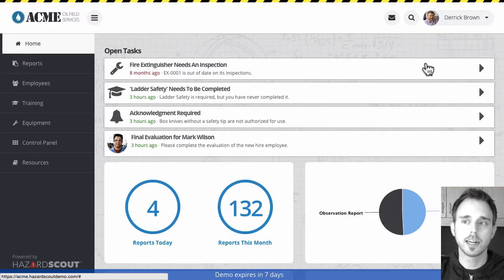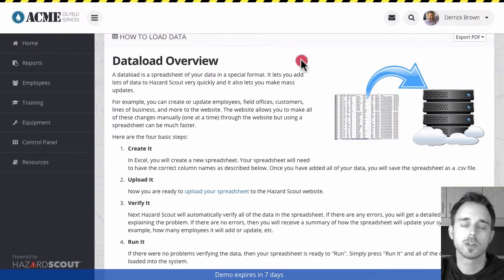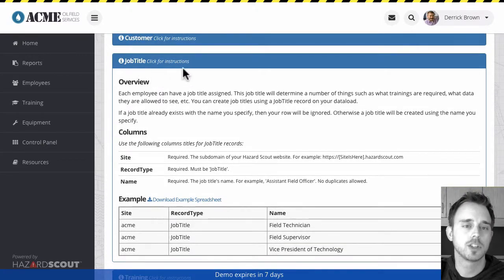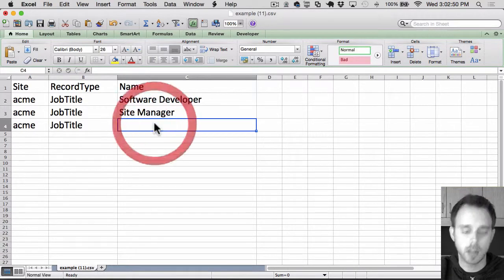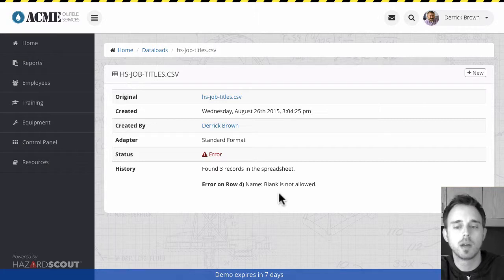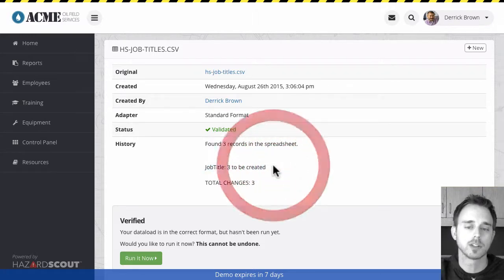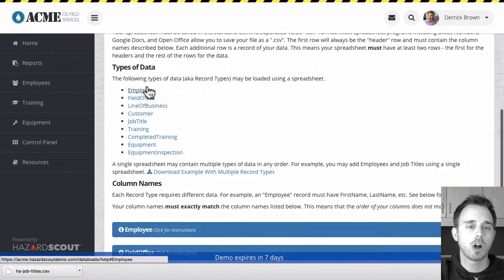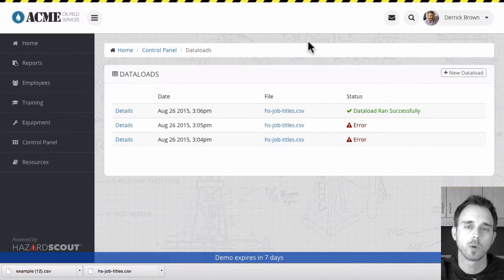Dataloads: Hazard Scout Video Guides